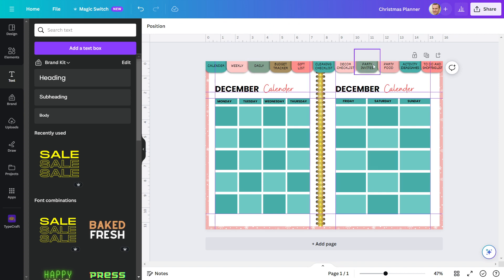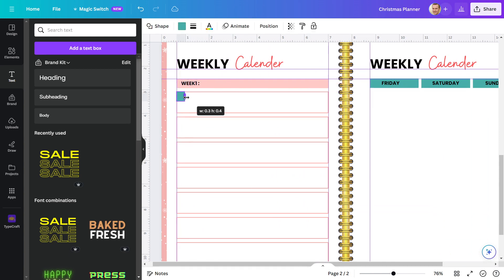How To Create Digital Planner For Holiday In Canva With Hyperlinked Tabs!! | Giveaway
How To Create Digital Planner For Holiday In Canva With Hyperlinked Tabs!!

In this video, I'm going to be showing you how to make a digital planner for Christmas. I know that Christmas is just around the corner, so I wanted to create a planner that would help you stay organized and on track during the busy holiday season.

📢 To Get this planner for free, follow  these Instructions.

✅ You must be a subscriber to our channel ,non-subscribers will not be eligible for the freebies.

✅ Like Video and Write "Merry Christmas" in the comment box.

✅ You should watch this video with a duration of 50% (13 minutes).

digital product to sell on etsy during holday.